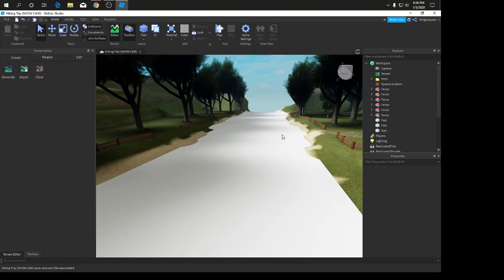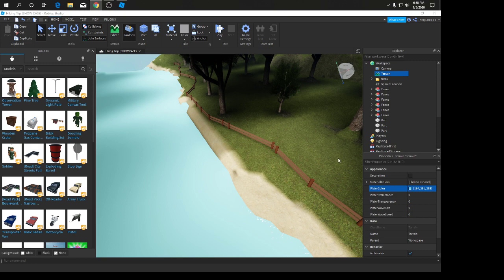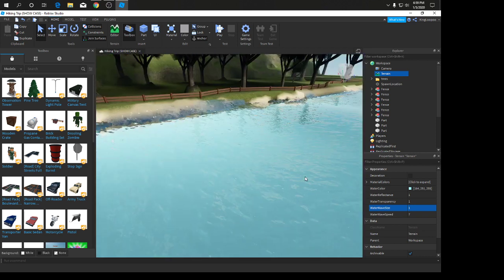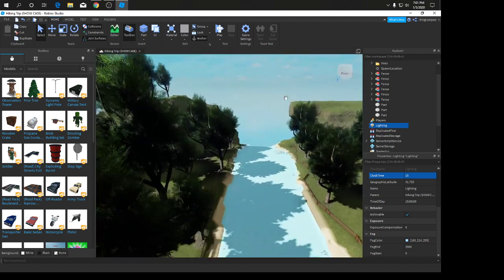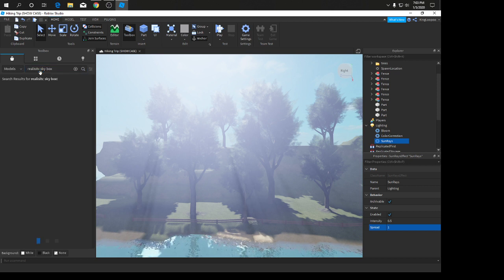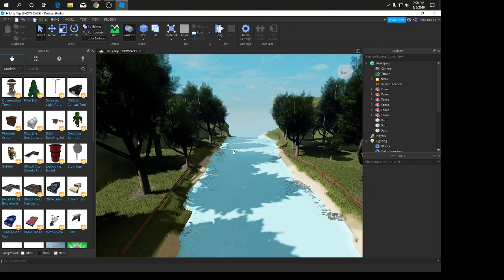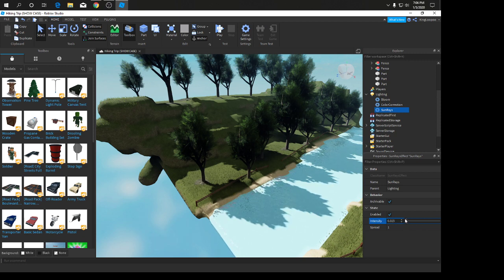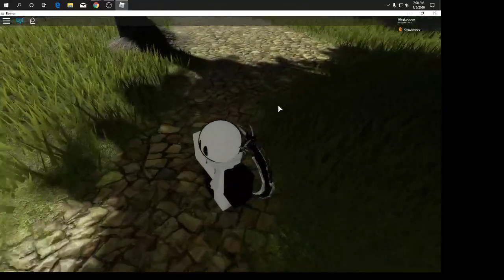How To Make A Realistic Roblox Game/Showcase!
Water color (COPY AND PASTE): 164, 251, 255

Optional sound directions:
Right click on workspace,
press insert object
press music
go to sound id
put this code in: 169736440
put sound level to 1.2

Again, the sounds are optional,

this video isnt edited lol